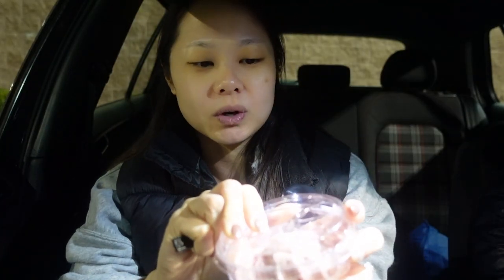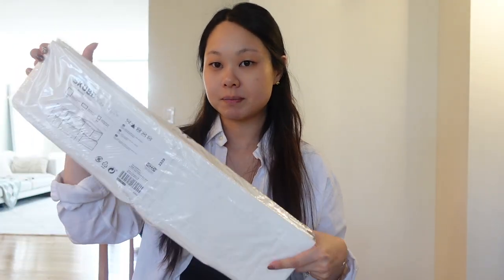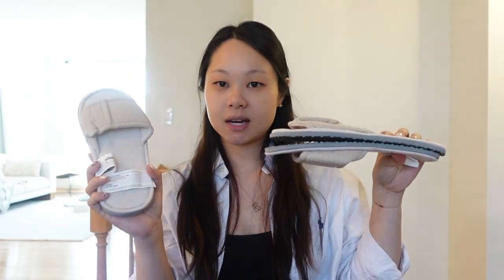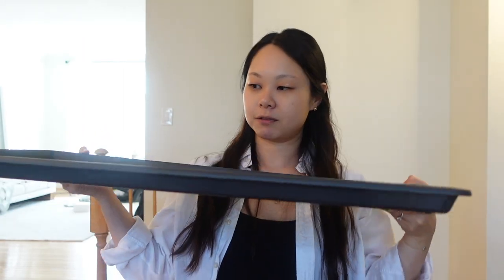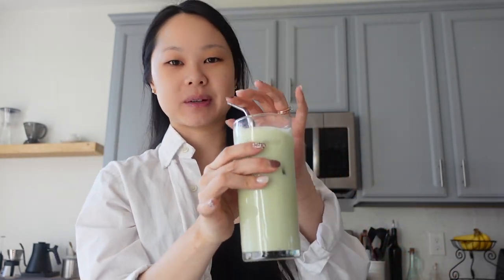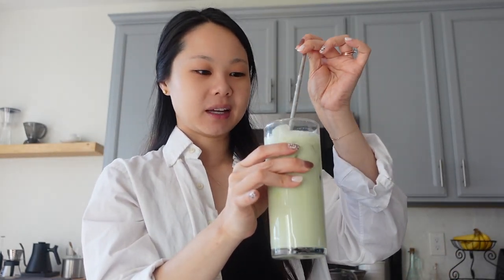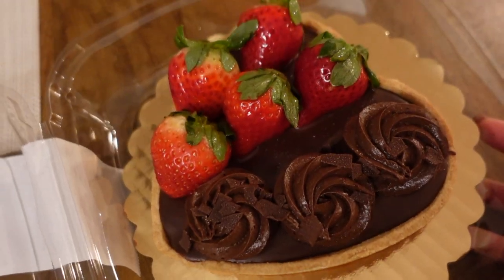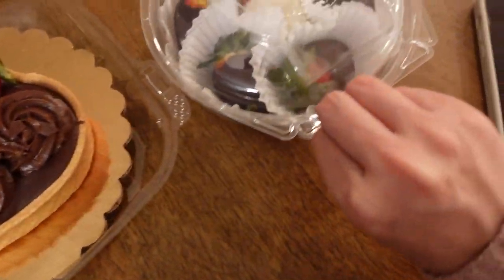dc vlog - dates ideas, pink sweats concert, dc museums, ikea, kimchi scallion sandwich, pregnancy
Planned a few dates for K & I before baby olive arrives. Wanted to intentionally set some time for each other as we wrap up our days of just the two of us. But we're also so excited for this new chapter of becoming a family of 3. 🤍

Places Visited:
- Ikea Restaurant
- Library of Congress in Washington, DC
- Any Day Now Cafe in Washington, DC
- Glenstone Museum in Potomac, MD
- Ben's Chili Bowl in Washington, DC
- Pink Sweats Concert at Lincoln Theatre in Washington, DC (check out Kennedy Center for more shows)